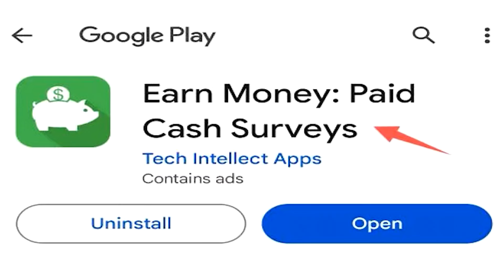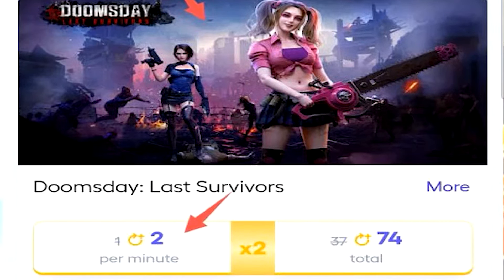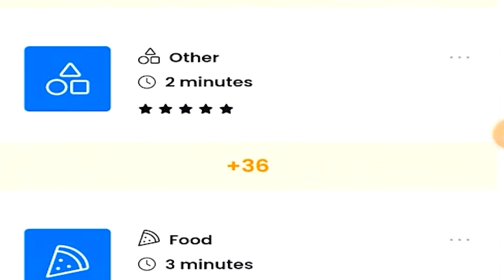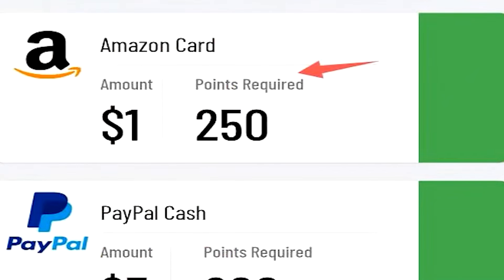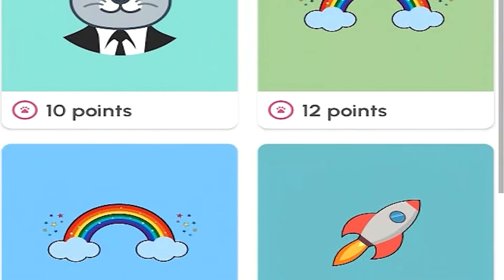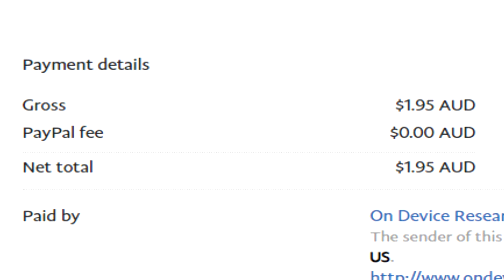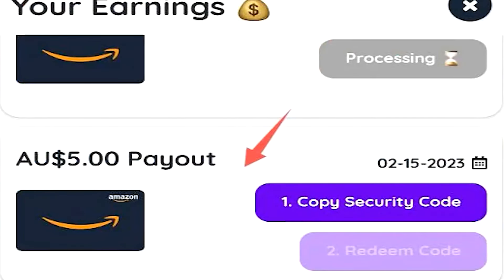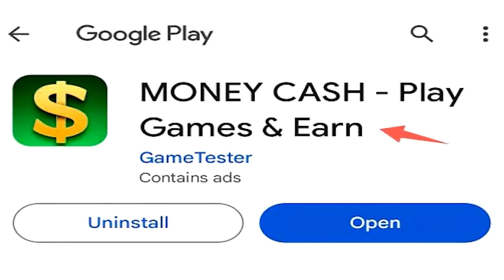2 Apps To Earn PayPal Money In 2024! (Payment Proof & Results!)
When it comes to legit money making apps you may not find too many on the market but these apps to get money will actually pay you real cash for using them from your mobile phone one is even has instant pay! Are they worth your time though?

In today's video, we explored Cash Piggy and Curious Cat two apps promising PayPal cash for surveys and games! I even discuss Money Cash as I STILL have not been paid by them. Cash Piggy offers various tasks and a point-based system where 250 points roughly equal $1 USD. Despite its simplicity and a glitch that resulted in a PayPal payment instead of an Amazon gift card it proves to be a legitimate albeit basic earning app.

Curious Cat has updated its platform, offering points for surveys, with 100 points nearing $2 AUD. Despite high survey disqualification rates and low-paying offers it promptly pays out to PayPal.  Money Cash however has shown reliability issues with unfulfilled payouts and lack of updates which makes me doubt its legitimacy.

0:00 - Intro
0:08 - CASHPIGGY
4:14 - Curious Cat
6:24 - MONEY CASH